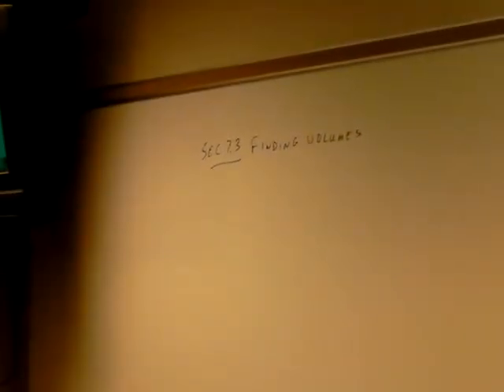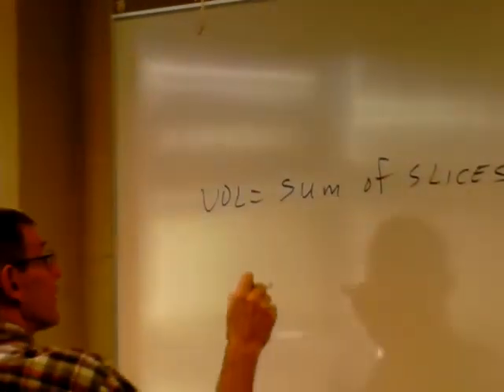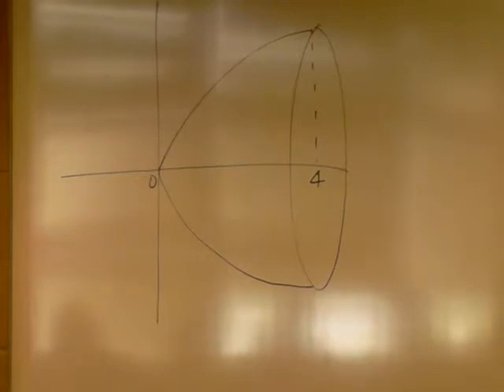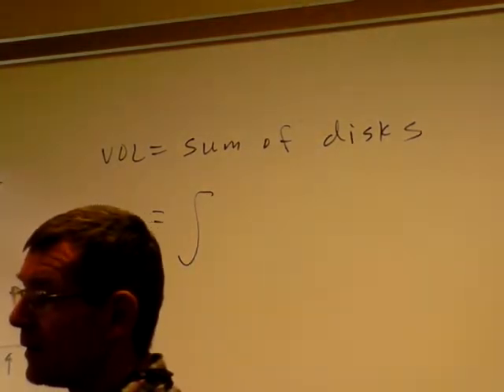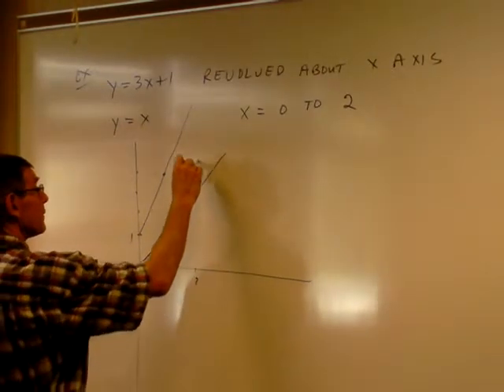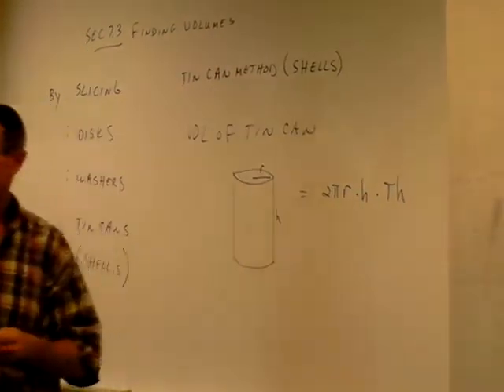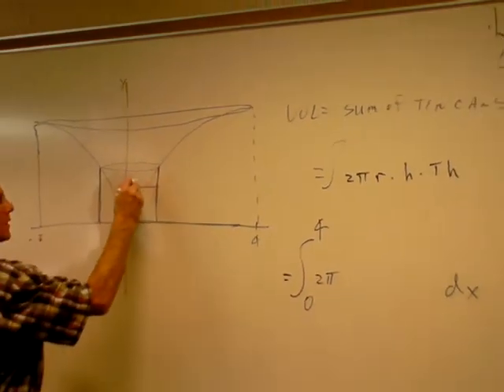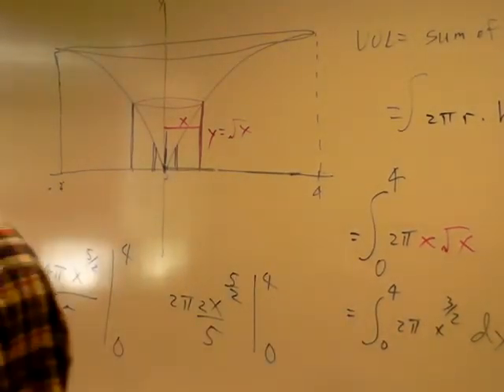7.3 1/9/12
integration of volumes/3d objects thingys